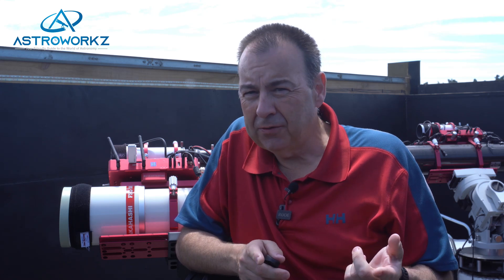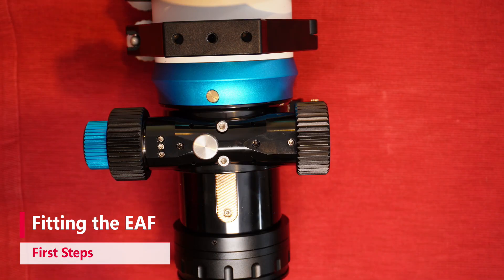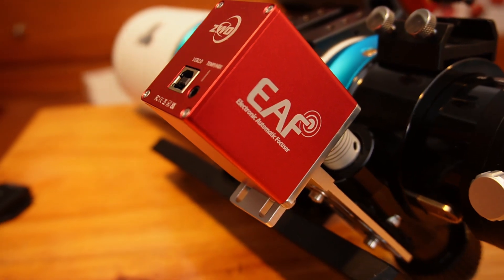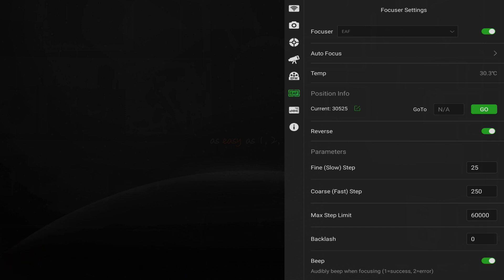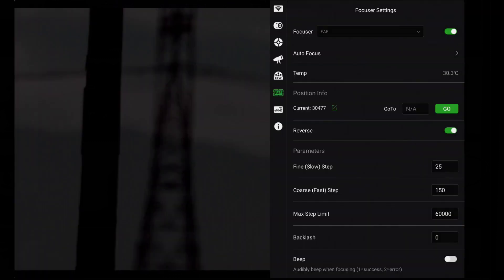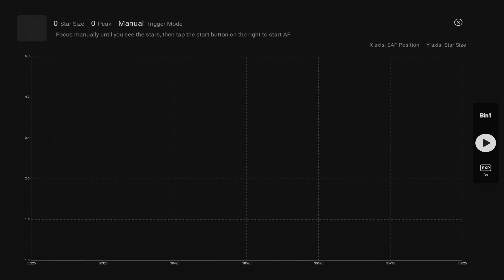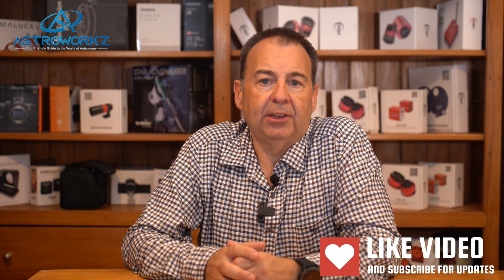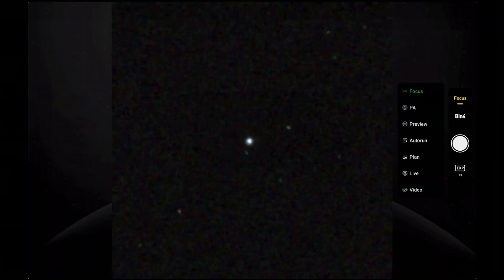Need to get a better focus on your astronomy and astrophotography? - Maybe you need an ZWO EAF too?!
Astroworkz presenter Simon Lewis takes an indepth look at the ZWO EAF focus motor designed to help you get the best focus from your telescopes.

We look at what the EAF is, how it fits to a focuser and a full walk through of the configuration needed to set it up.

Finding initial focus is not always easy - follow our day and night time set up guides to help you set up your EAF and get you going.

How do you calculate your focuser backlash the easy way and when does it matter? Watch todays video to find out!

Is the EAF useful for visual astronomers? - We really think so! Check out the section on manual focusing with the EAF too and how to avoid those focusing wobbles!

Is the EAF better than sliced bread? Watch our handy video and see if the EAF can help you get a better focus on your astronomy!

Chapter Guide
00:00 Introduction to the EAF - what is it and what does it do?
02:18 Installlation example on TS Optics TS-CF 80
04:20 Connecting to the ASIAIR, initial configuration and controls - detailed page walkthrough
08:05 Daytime Test Guide
10:15 Nightime Test Guide - Your first autofocus runs
13:40 How to quickly calculate backlash
14:18 Manual Focus - How 2 Guide for Visual use
15:43 Final Tips and Thoughts